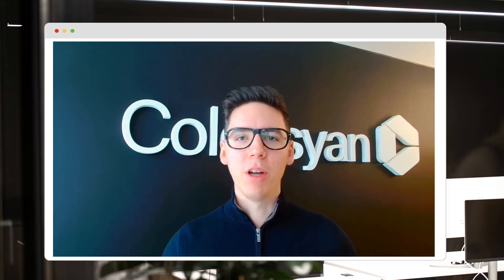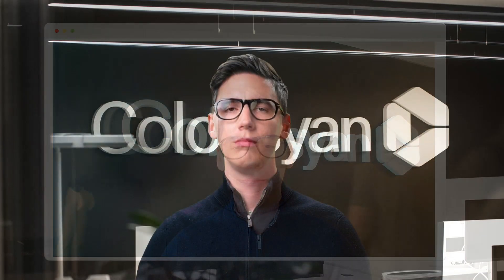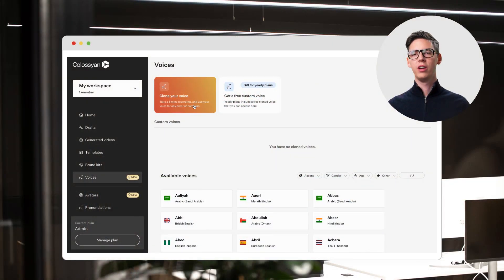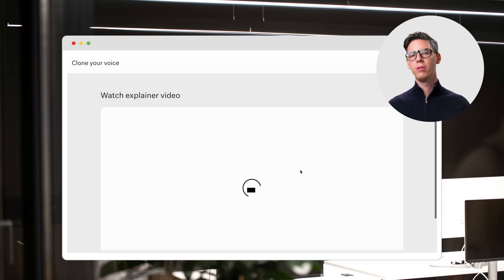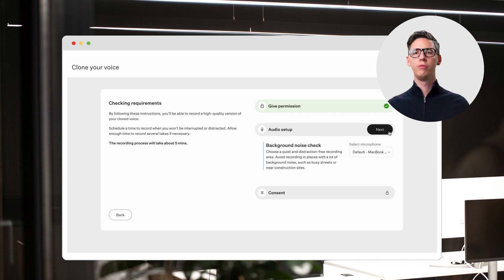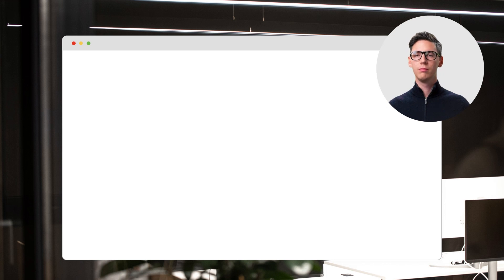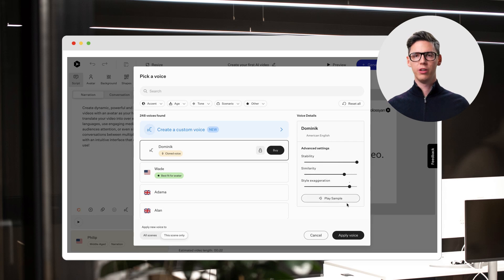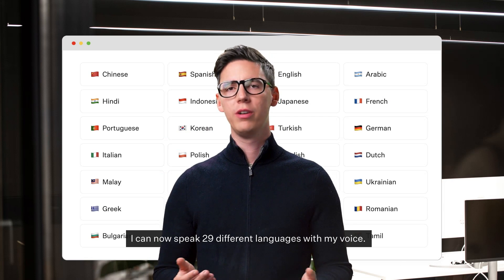AI Voice Cloning Using Colossyan 🎙️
Get voice cloning for free with any annual plan 🎉

🌍 You can use your cloned voice to speak these languages:
🇺🇸 English
🇦🇪 Arabic
🇧🇬 Bulgarian
🇨🇳 Chinese
🇭🇷 Croatian
🇨🇿 Czech
🇩🇰 Danish
🇳🇱 Dutch
🇵🇭 Filipino
🇫🇮 Finnish
🇫🇷 French
🇩🇪 German
🇬🇷 Greek
🇮🇩 Indonesian
🇮🇹 Italian
🇯🇵 Japanese
🇰🇷 Korean
🇲🇾 Malay
🇵🇱 Polish
🇵🇹 Portuguese
🇷🇴 Romanian
🇷🇺 Russian
🇸🇰 Slovak
🇪🇸 Spanish
🇸🇪 Swedish
🇮🇳 Hindi/Tamil
🇹🇷 Turkish
🇺🇦 Ukrainian